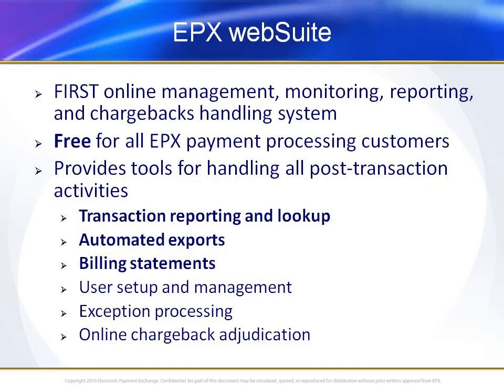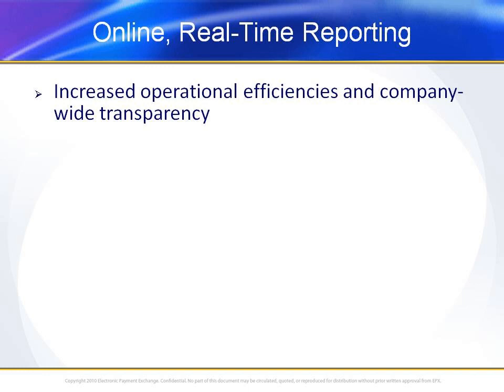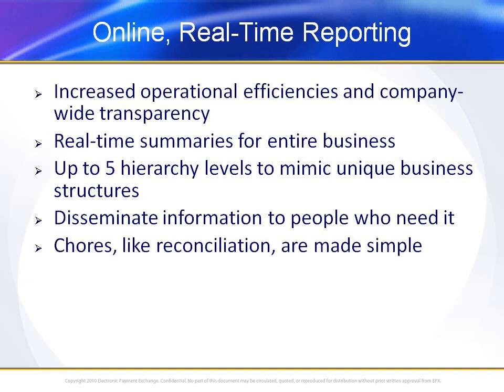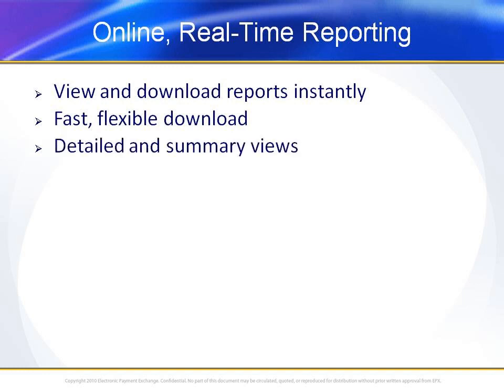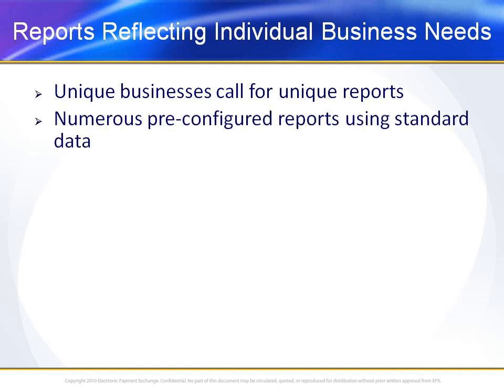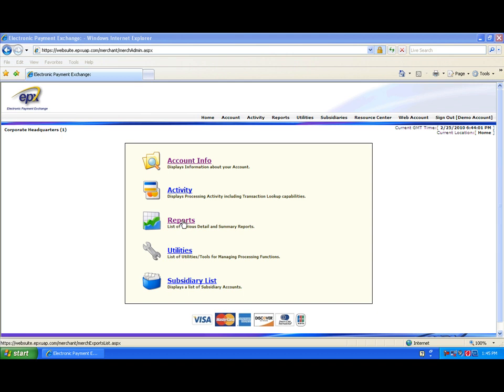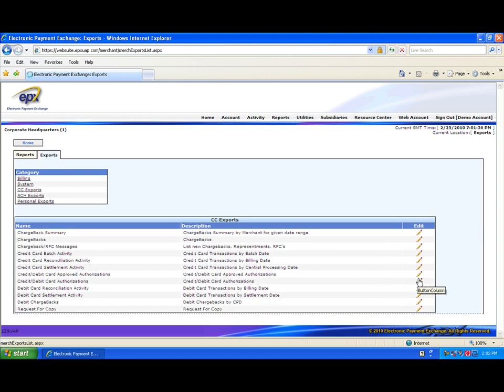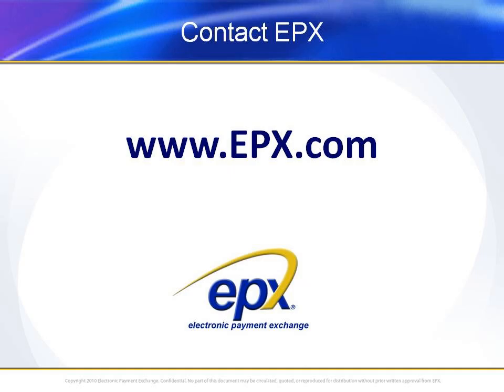Gaining Payment Processing Transparency with EPX webSuite Real-Time Reporting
Included free of charge, for any merchant who uses the diverse, inexpensive credit card, debit card, and ACH processing services of Electronic Payment Exchange is EPX webSuite. EPX webSuite, the payment processing industry's first online management, monitoring, reporting, and chargebacks handling system, gives merchants the tools needed for handling administrative tasks that follow transactions.

One of the key strengths and benefits of EPX webSuite is the online, real-time reporting utility that enables merchants to increase operational efficiencies and promote company-wide transparency.